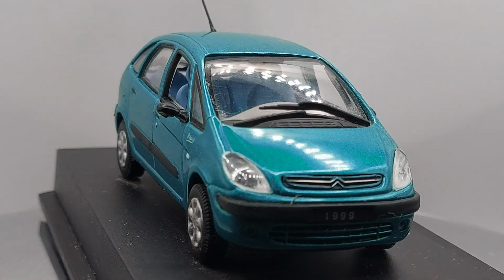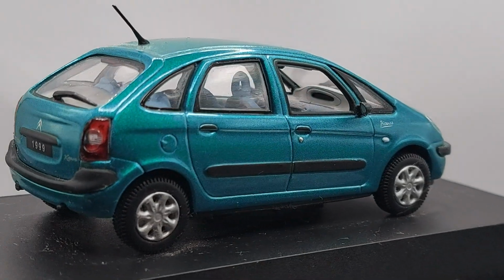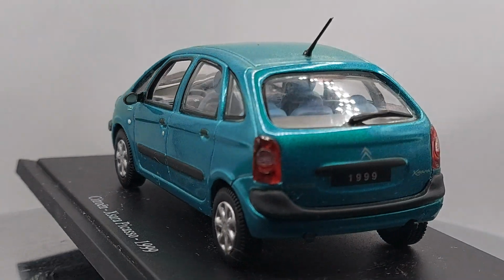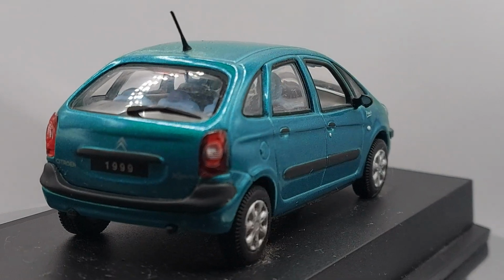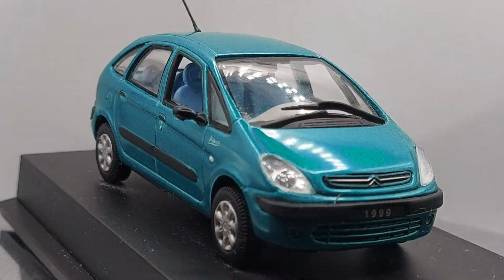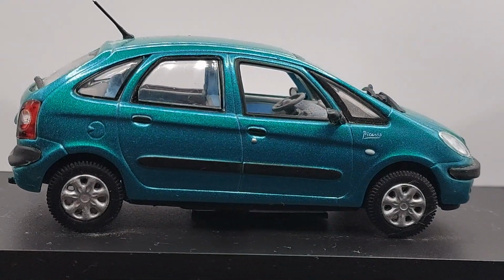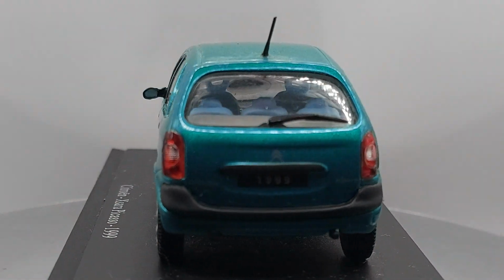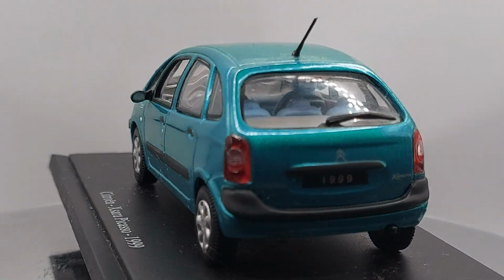1999 Citroen Xsara Picasso diecast by Atlas